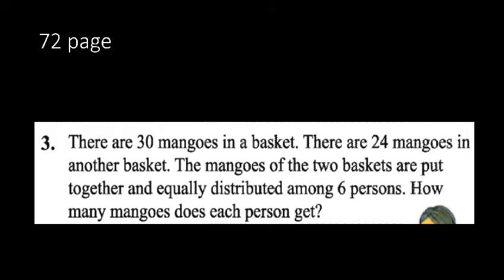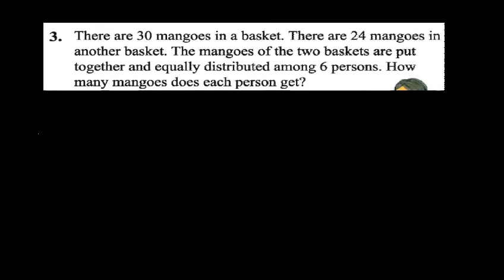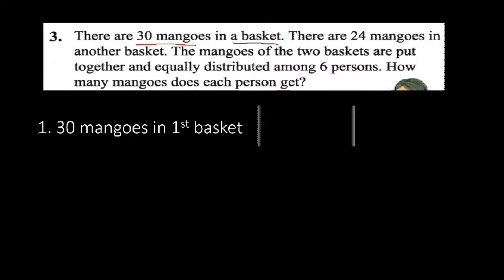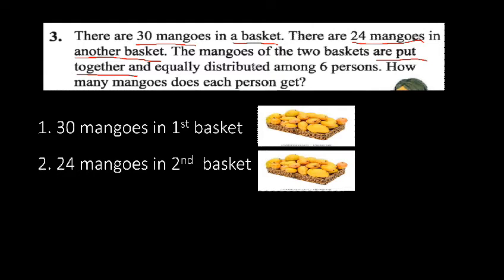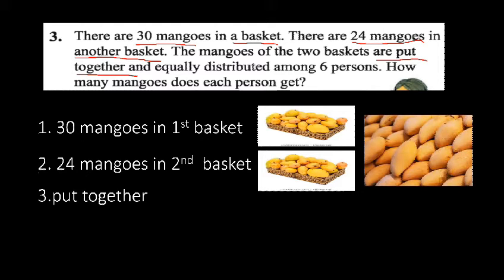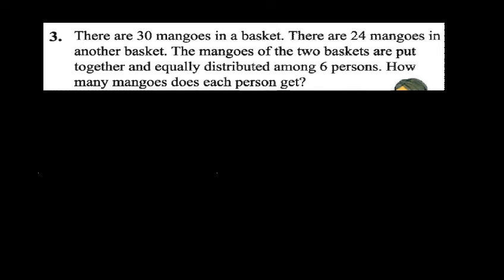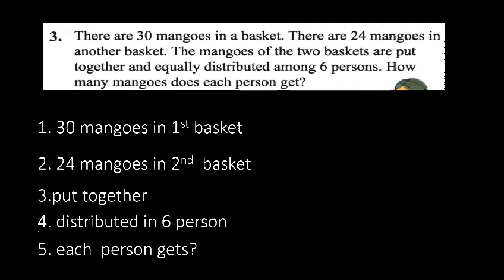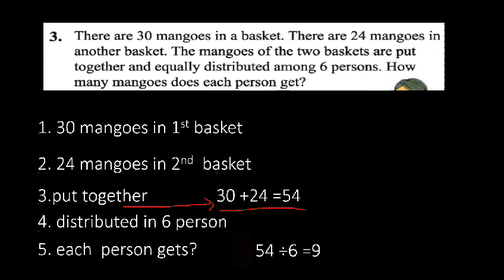class-3 math( part - 3)